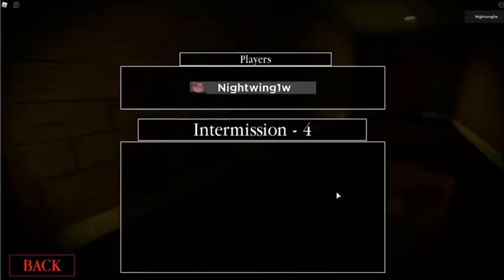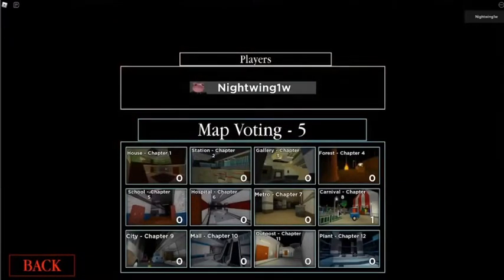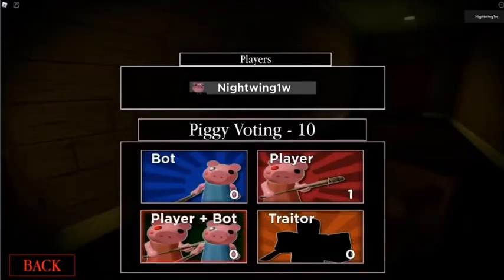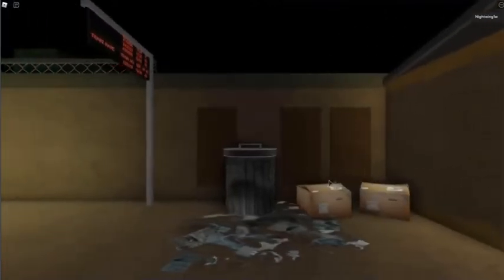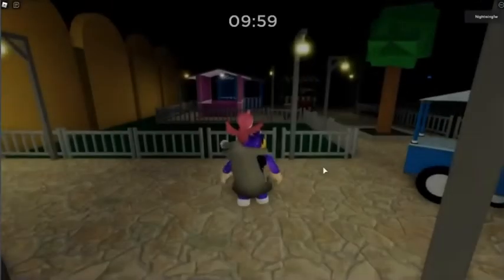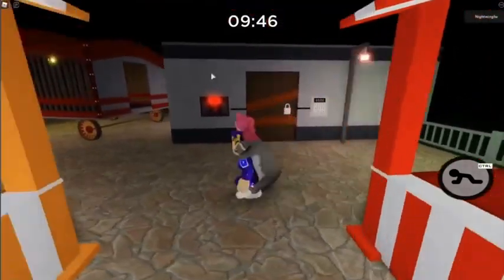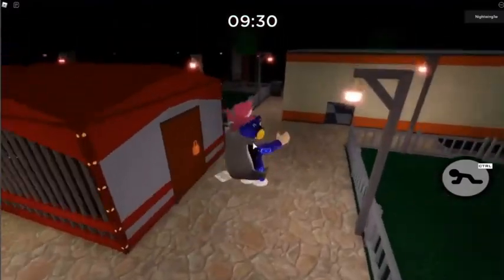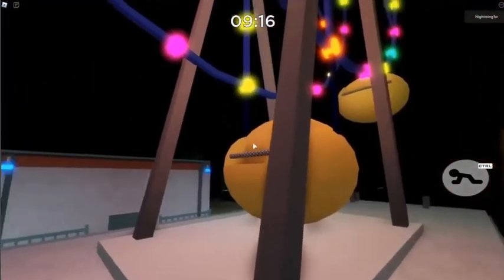I FOUND THE SECRET ENDING IN PIGGY!! (Step 1)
💻MY EDITOR ➜ shorturl.at/djtW5

What is Roblox? Roblox is an online virtual playground and workshop, where people of all ages get to experience and learn. Roblox is NOT a Game. It's an Imagination Platform where you can hang out with friends and create friends. As quoted by Roblox "We started Roblox with a vision: to bring the world together through play." Roblox is more than just a "Game". Roblox's mission is to bring the world together through play. Roblox Is becoming bigger and Better.